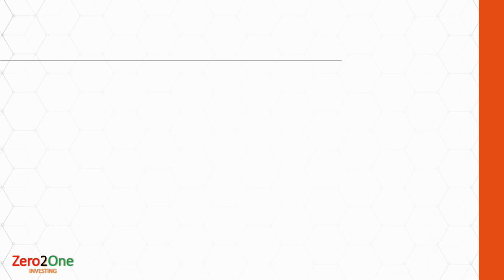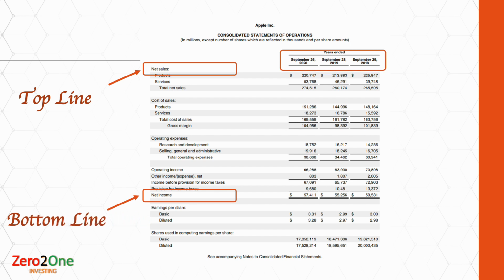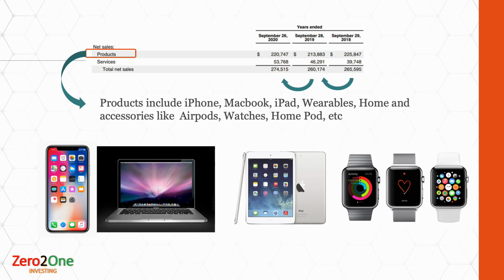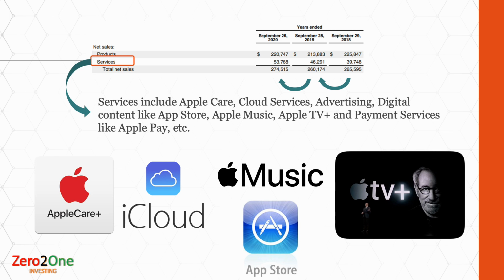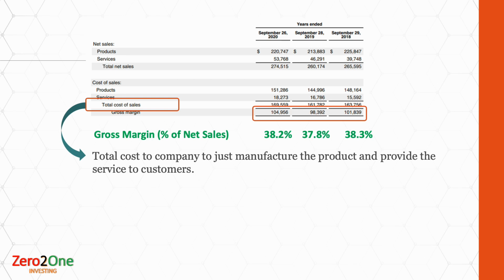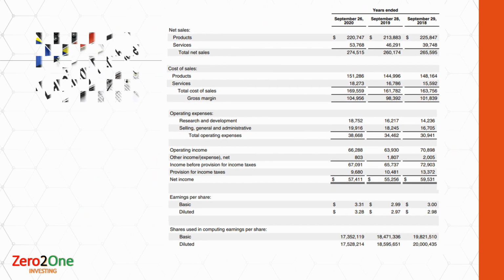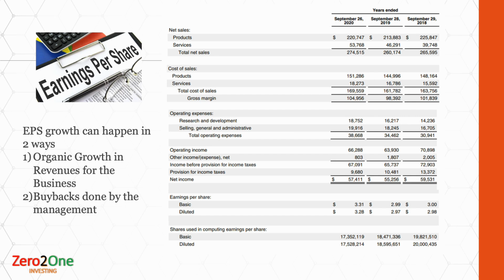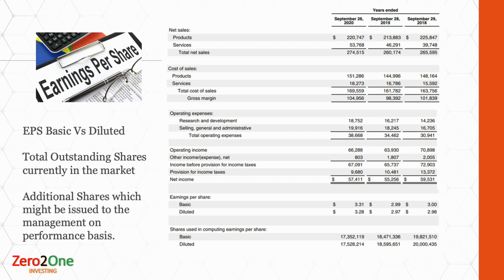Understanding Income Statement : Fundamental Stock Analysis Series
Income statement made easy: After watching, you should be able to pick any income statement and make sense out of it.
Explained in layman language.

Understanding financial statements is a must for any investor and sometimes we do tend to get overwhelmed with the amount of data and information provided on the financial statements.

In this video I go through minimal key numbers an investor should look into the income statement of any company to begin with.
I am very confident after watching video you should be able to pick any company's income statement and make sense out of it.